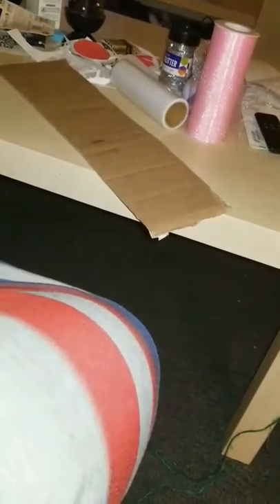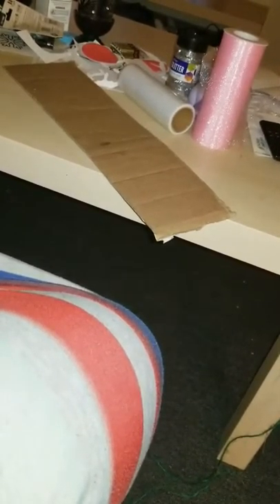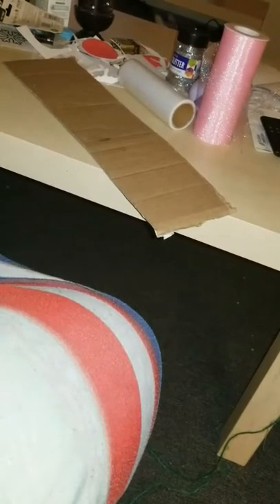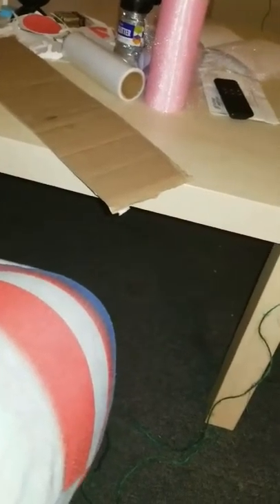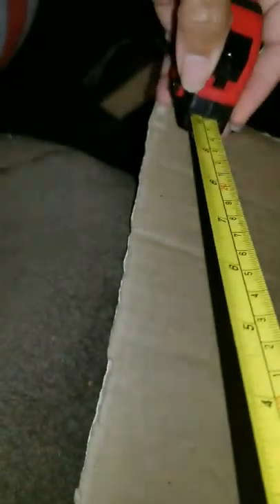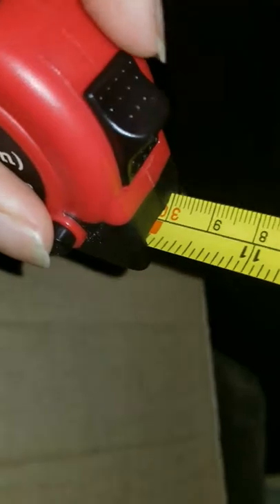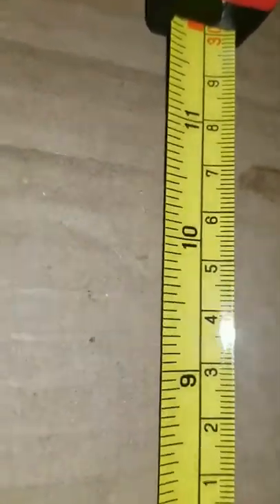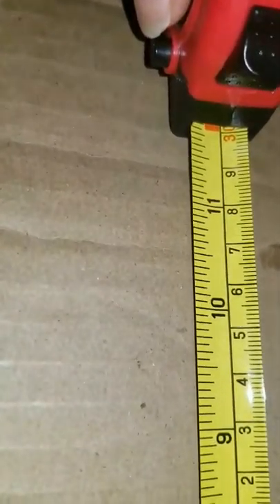Tutu Skirt highchair part 2 the actual tutu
So this is me making the tutu skirt for ZZ'S high chair.  Prior to this video I created the number one to go in the front of the highchair.  Just a mom also read my mom blog